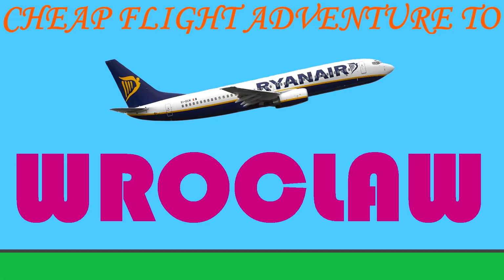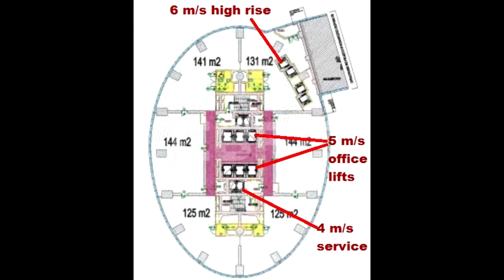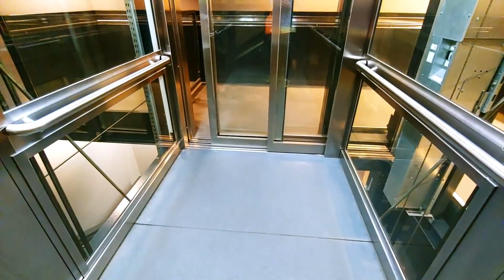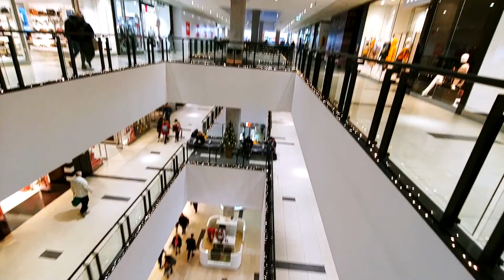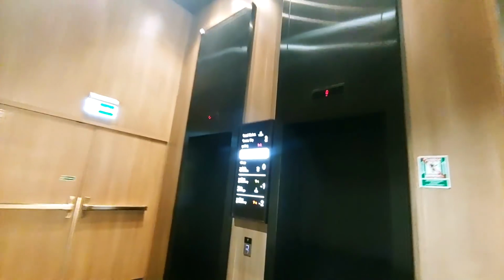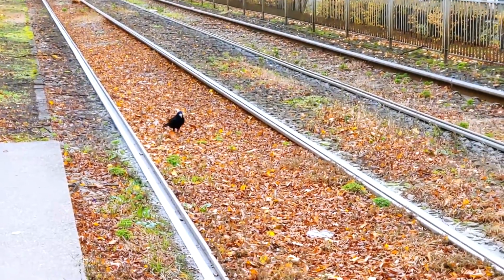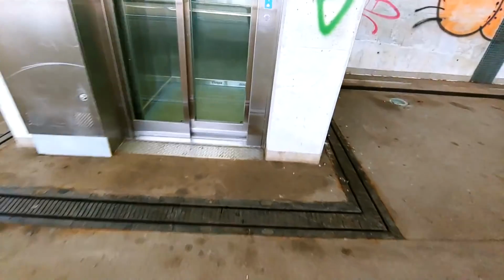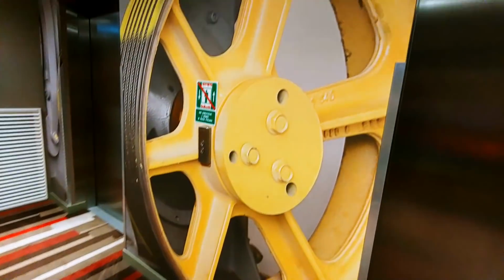Cheap flight adventure to Wroclaw